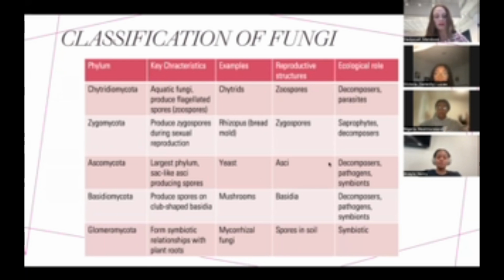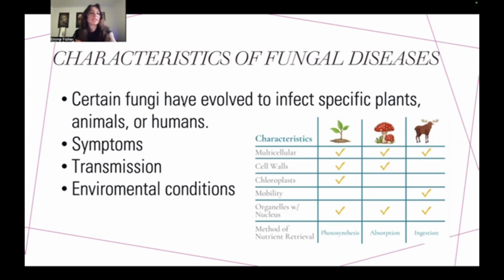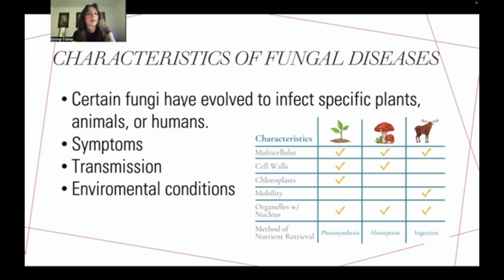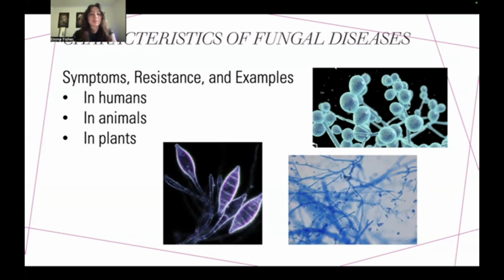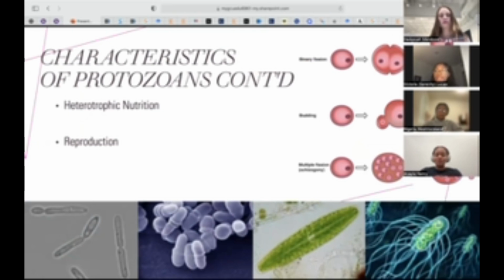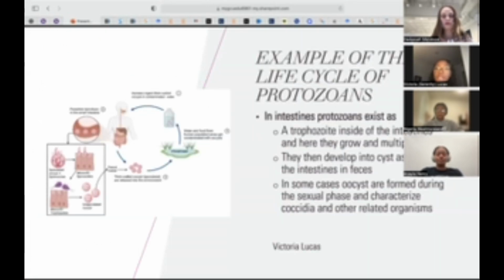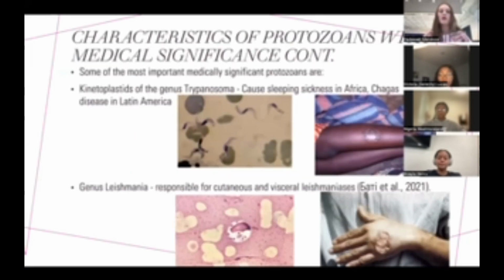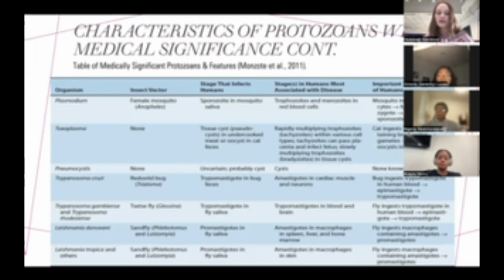October 19, 2024